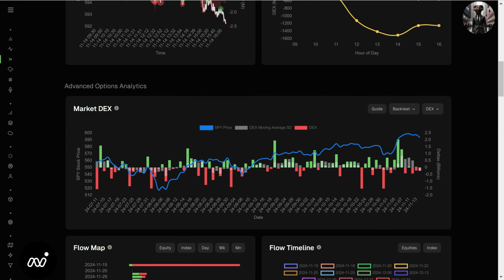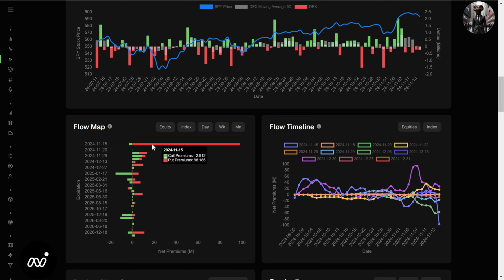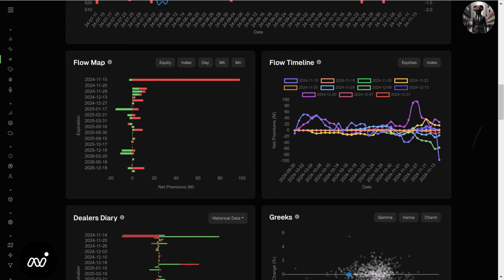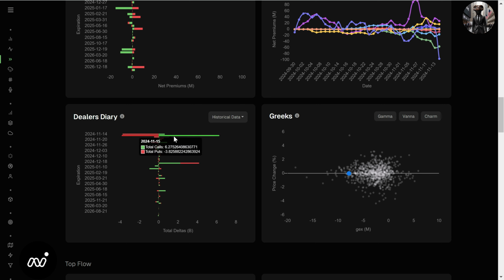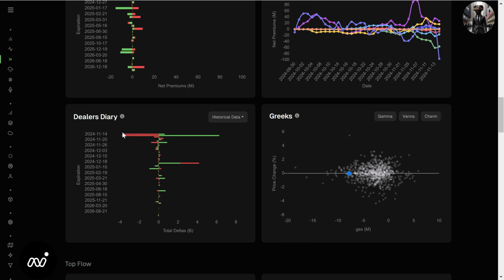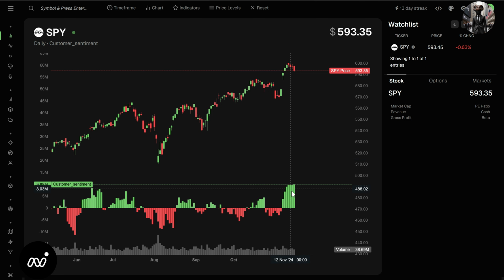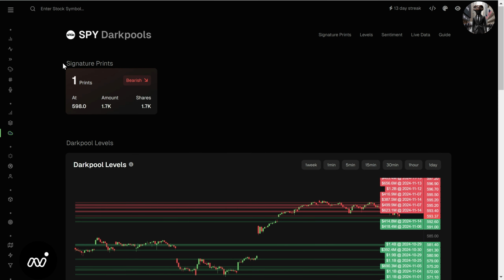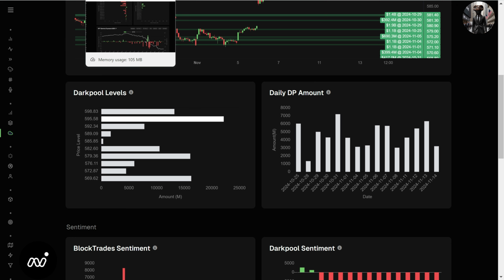$SPY Pre-Market Prep 11\15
Some mixed data today with DMD starting to see a bit of a skew. We might have to wait until late day to and keep a close eye on it to find out. $589 will be important to hold for bulls.